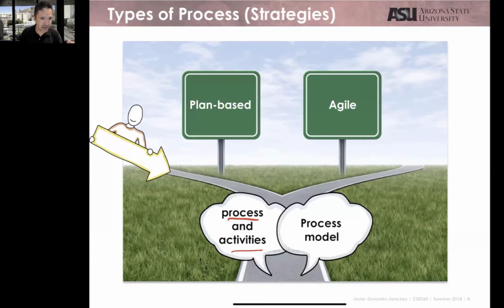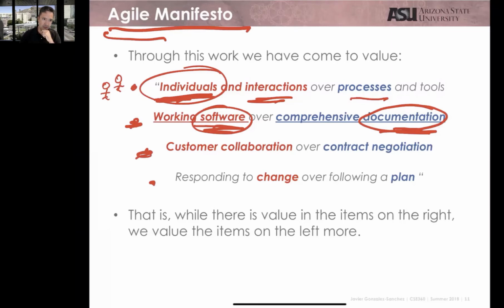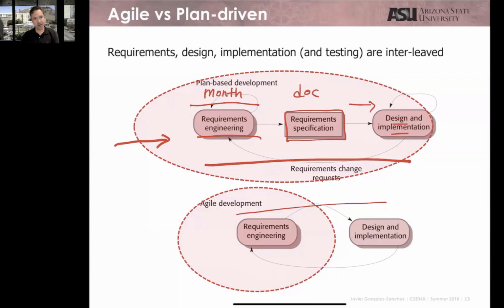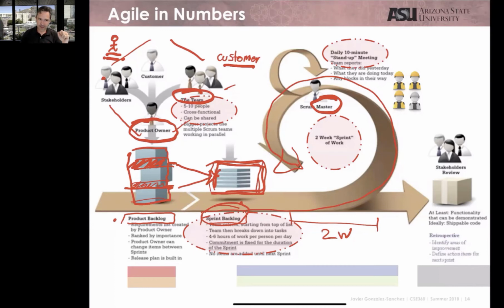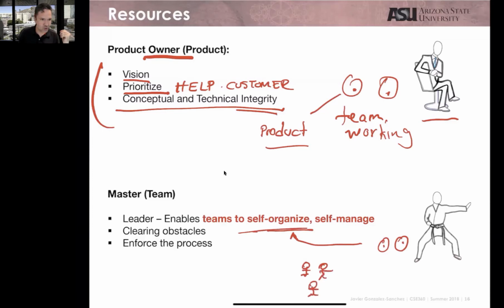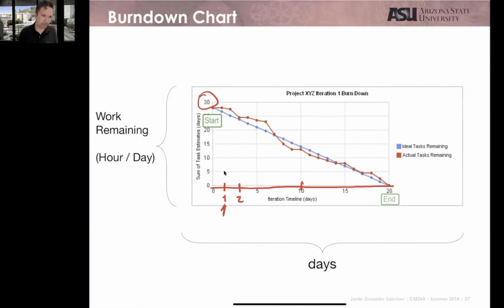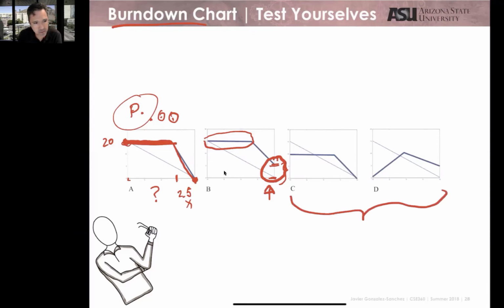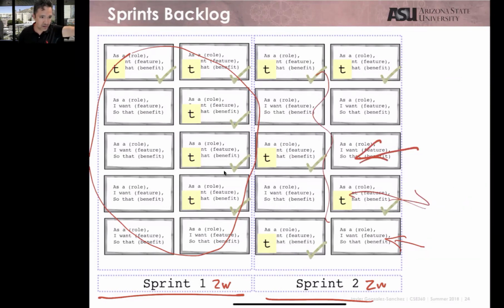CSE360 | Software Engineering | Agile Methods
Lecture 03. Agile Methods (Tuesday)
Fall 2020